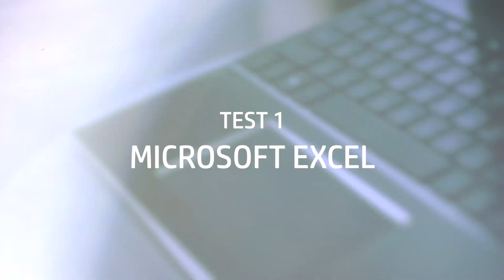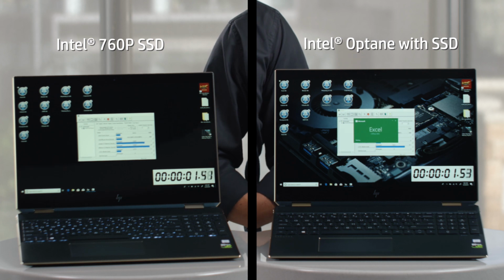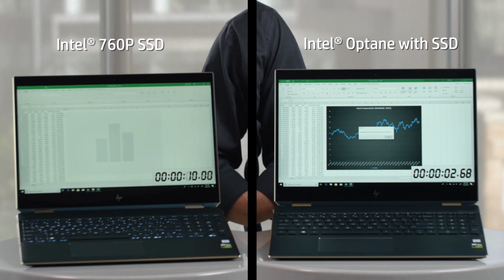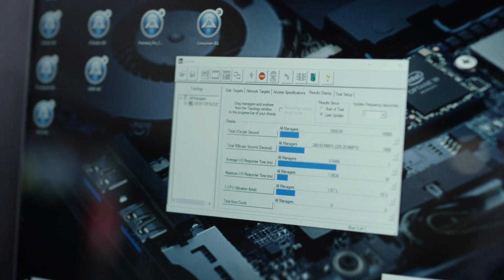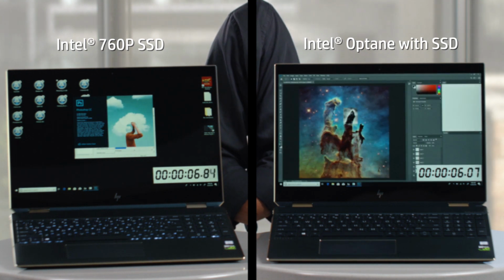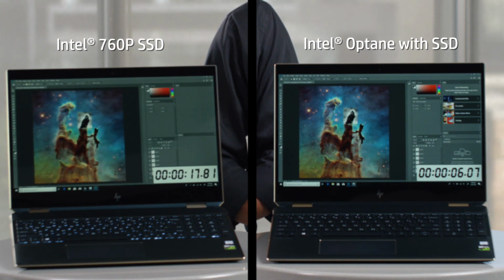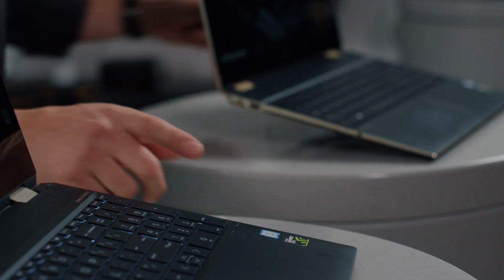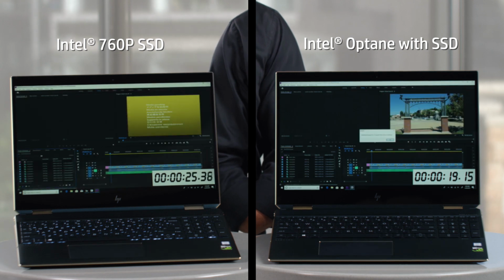HP Spectre x360 with Intel Optane SSD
Mark Fenson takes us through the already powerful HP Spectre x360 system and compares it to a like-for-like machine paired with Intel Optane SSD. Get the enhanced system performance you expect from modern technology. Whether you're a content creator, a serious gamer, a professional or just want to multitask like a boss, Intel Optane SSD and Intel Optane memory can optimize your computer experience on any PC platform – helping you get things done faster and easier.